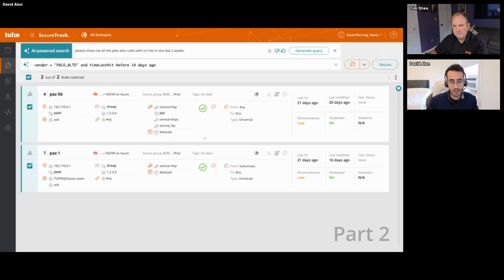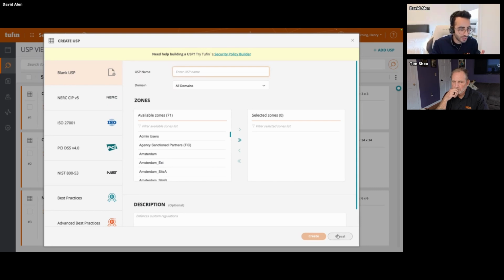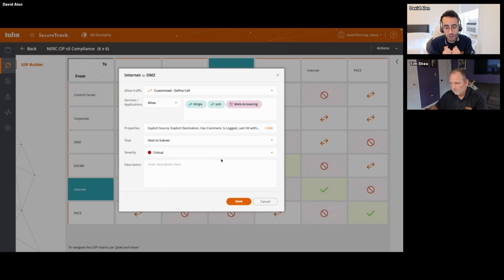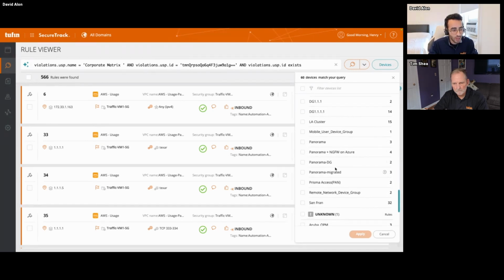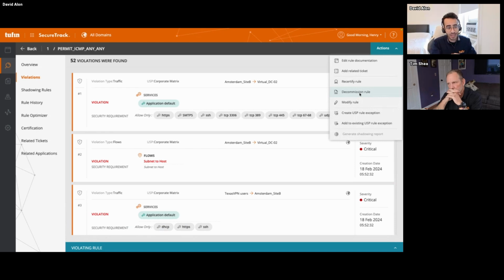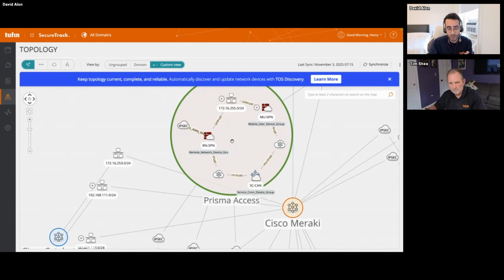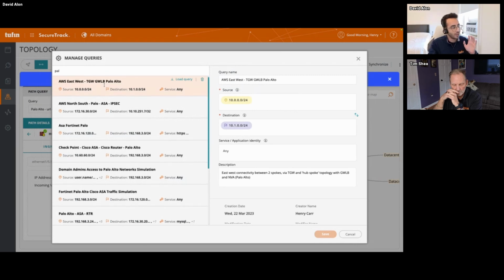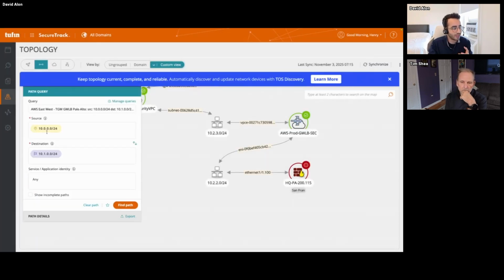Practical Unified Policy Automation — Powered by Tufin - Part 2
In part two of this series, David continues with his demonstration of SecureTrack, going into how this powerful can help with a customer's compliance process making sure that the needs of the certification that they are going for is taken care of.  Whether your requirements are based on industry standards like NIST/ISO or if you have your own requirements that you need to maintain, the SecureTrack system can help automate and show you where your security posture is lacking and needs help.

This video was recorded in November, 2025.